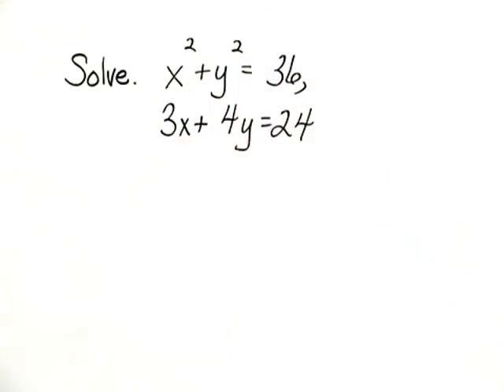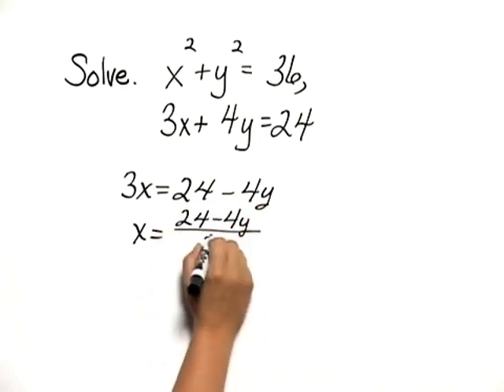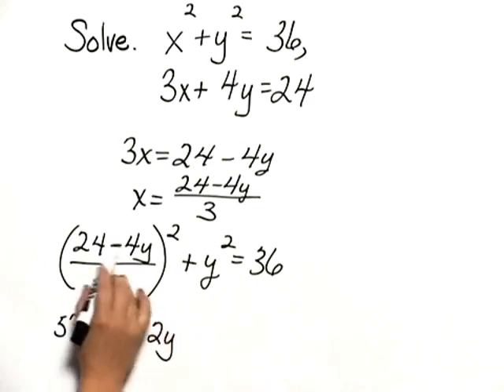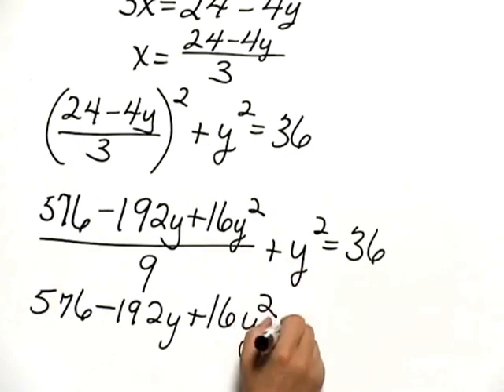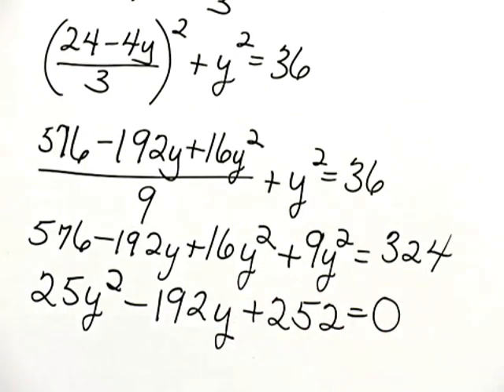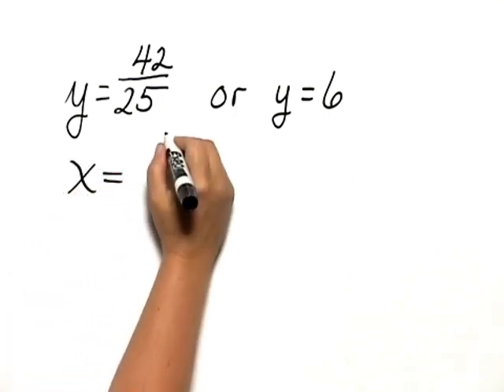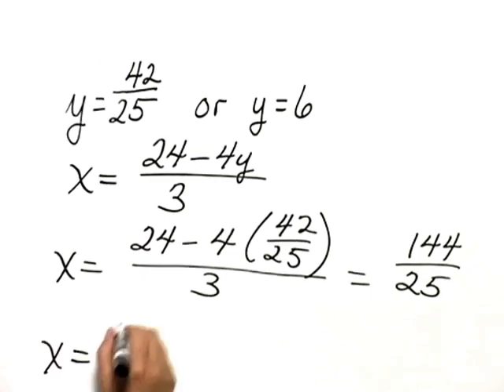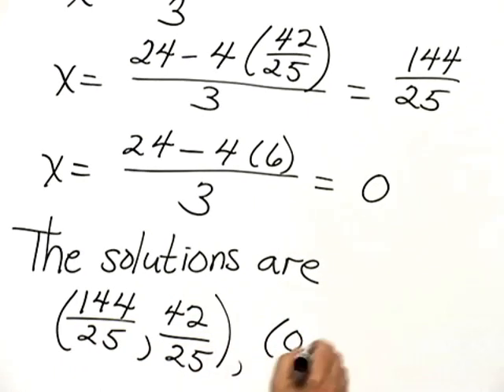Bittinger Intermediate Algebra 10e Chapter Test Prep Ch. 10 Ex. 10